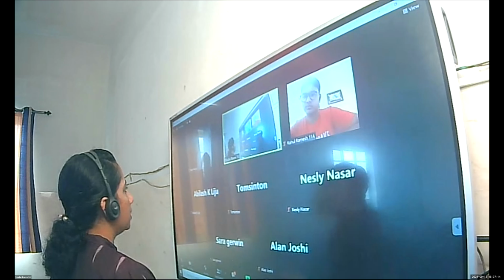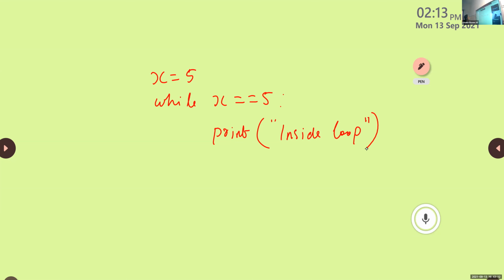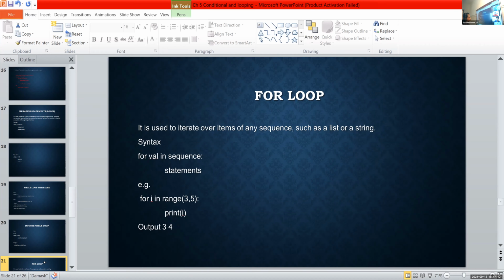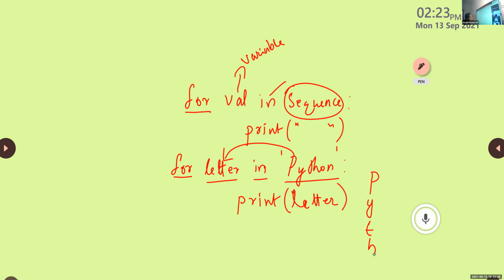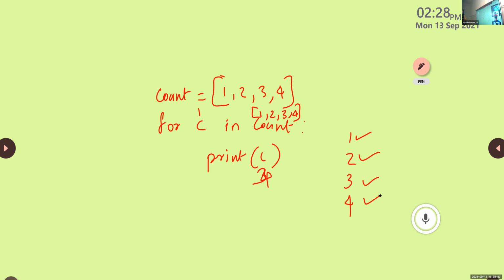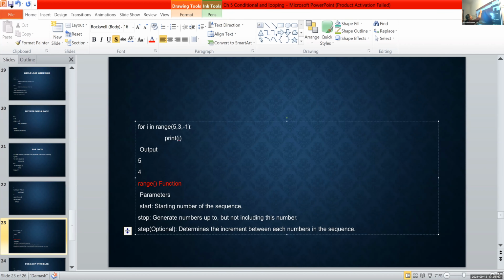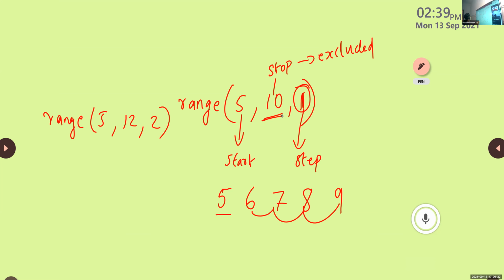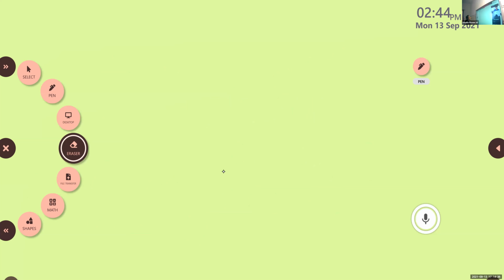Dr Raju Davis International School | CLASS 11 INFORMATIC PRACTICES | 13-09-2021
CLASS 11 INFORMATIC PRACTICES   FOR LOOP